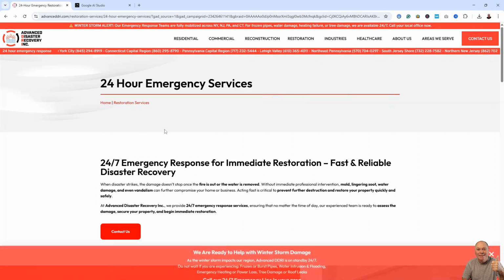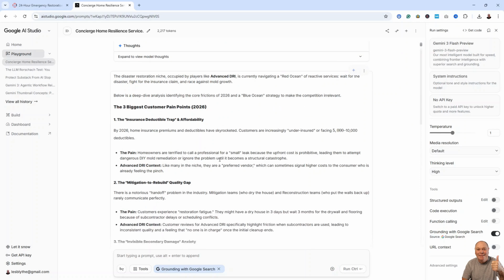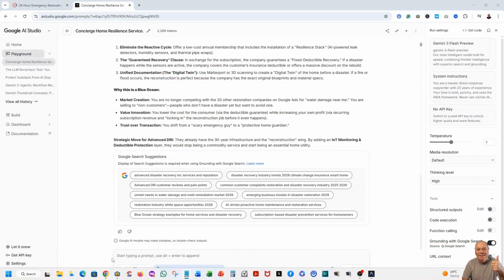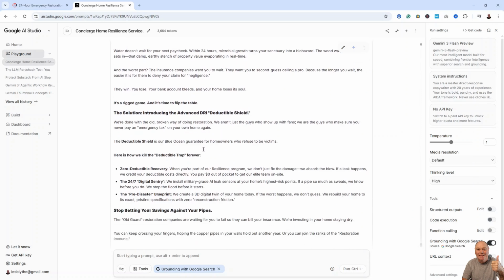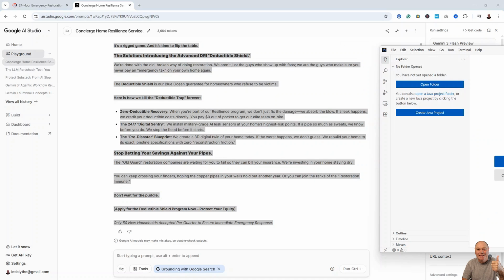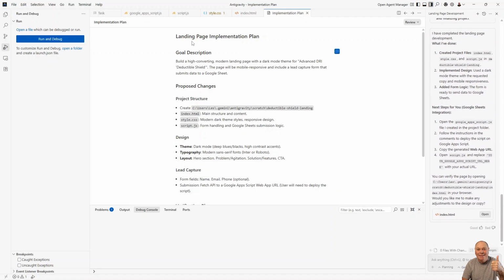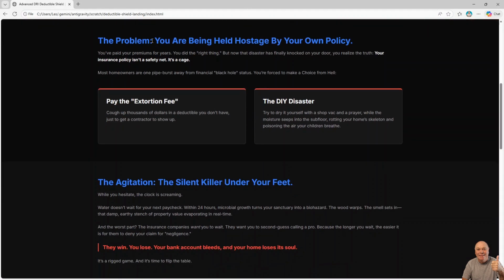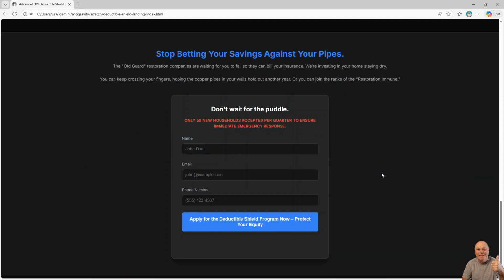I "Vibe Coded" a $5,000 AI Sales Agent in 5 Minutes (Zero Code)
Stop just "chatting" with AI. In this video, I'm showing you the next evolution of The Digital Catalyst workflow: Vibe Coding with Gemini 3.

We’re taking the "Master Copywriter" system instructions from the last video and injecting them into Google Antigravity to build a fully autonomous, 24/7 sales agent.

What you'll learn:

How to use Gemini 3 Deep Think mode for deep-niche market research.

The "Vibe Coding" prompt that builds functional landing pages and agentic loops from scratch.

Deploying your first Autonomous AI Agent to handle leads and sales while you sleep.

This isn't just a tutorial; it's a blueprint for the 2026 "Prompt to Product" revolution. If you're a small business owner or an AI creator, this is the most high-value 10 minutes you'll spend this week.

TIMESTAMPS:
0:00 – Introduction

0:12 – Step 1 - Google Search & Google AI Studio
(Deep Thinking/Research)

2:13 – Step 2 - Google AI Studio
(Create a Sales Page)

4:36 – Step 3 - Google Antigravity
(Vibe Code a Landing/Lead Capture Page That Collects Prospects’ Details and Saves Them To a Google Sheet)

6:33 - Review The Output From Google Antigravity

8:05 – The Big Reveal! Our Completed Landing Page

Links mentioned in the video:
Link to Google AI Studio: aistudio.google.com
Link to Google Antigravity: antigravity.google

Prompts for each step:
Step 1 (Google AI Studio)
PROMPT - Deep Think on this niche. Identify the 3 biggest pain points customers have right now and the 'Blue Ocean' opportunity for a new service.

Step 2 (Google AI Studio)
SYSTEM INSTRUCTIONS - You are a master direct-response copywriter with 20 years of experience. Your tone is bold, punchy, and uses the AIDA framework. Never use clichés like 'unlock your potential' or 'dive in.' Focus on raw human emotion

PROMPT - Now, using the Master Copywriter persona, write a 'Problem-Agitation-Solution' sales page for a new service that solves that #1 pain point.

Step 3 (Google antigravity)
PROMPT - Take this copy and build a modern, high-converting landing page. Use a dark mode theme, include a lead capture form that sends data to a Google Sheet, and make it mobile-responsive.